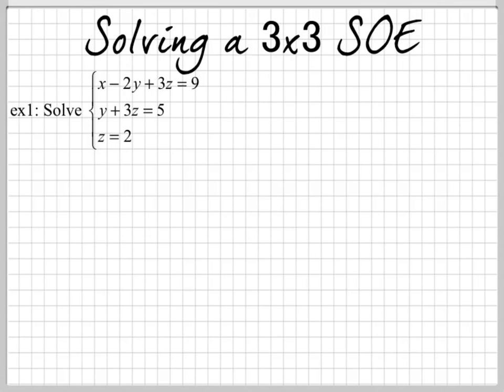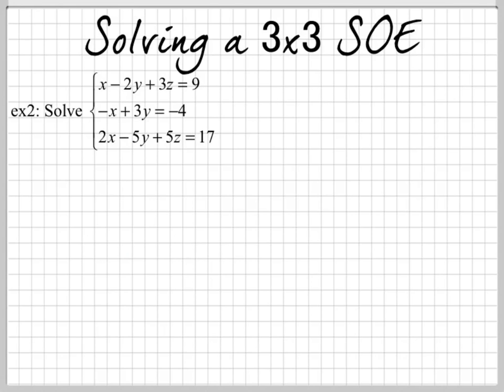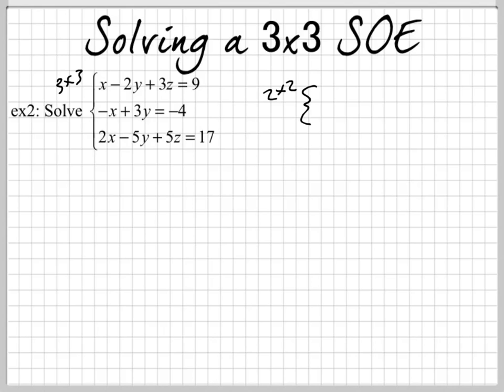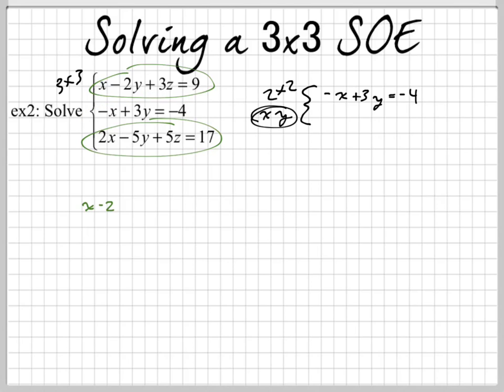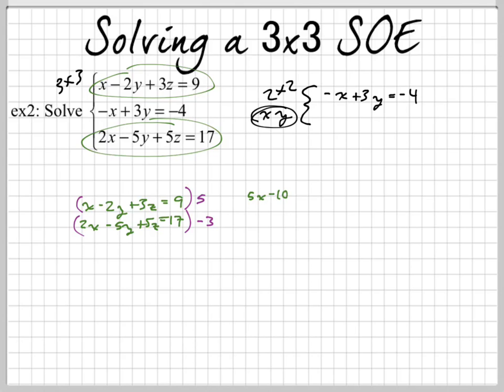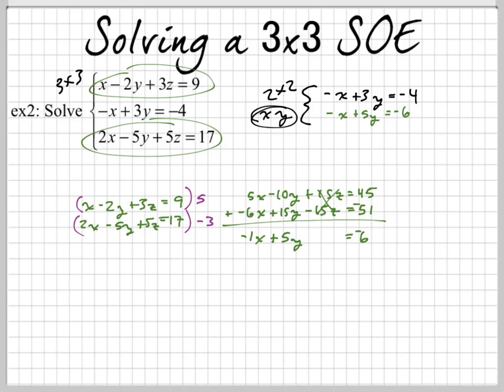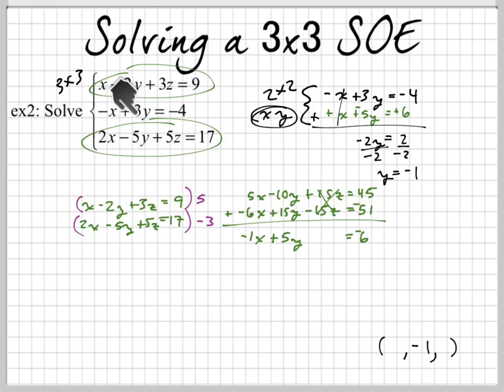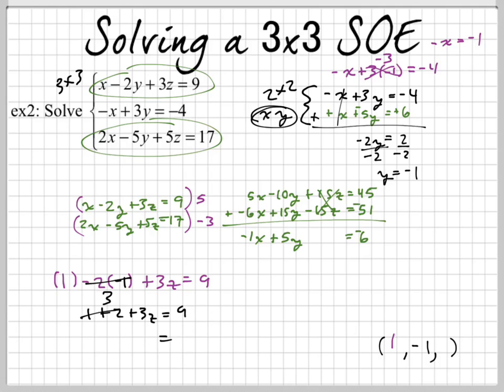Solving a 3x3 system of equations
How do you solve a 3x3 system of equations?